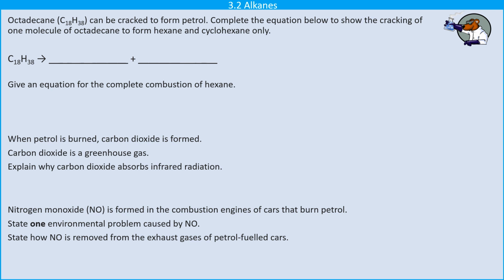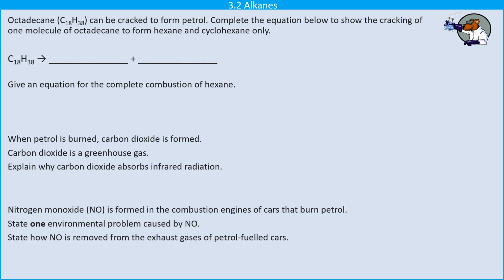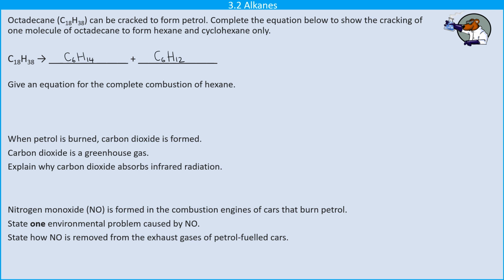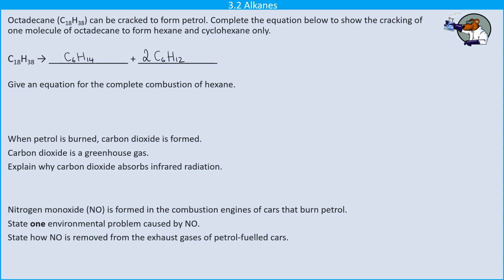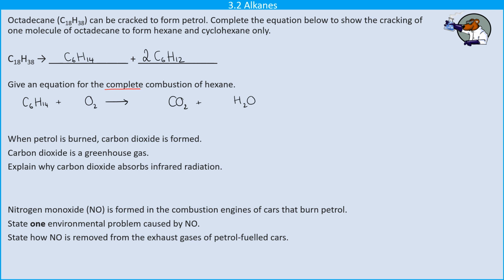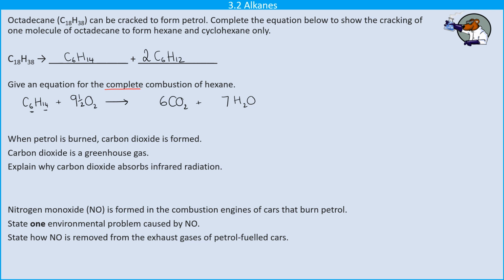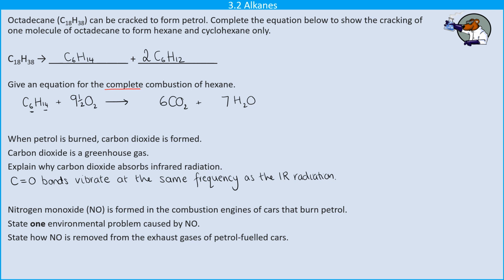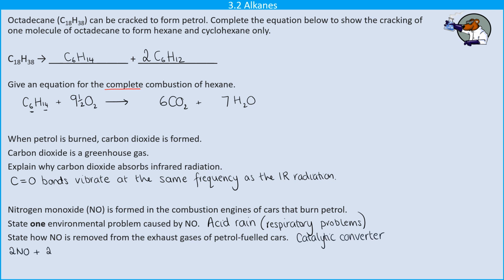A-level Chemistry Exam Question Walk Through - Alkanes 2 - Cracking, combustion and pollutants